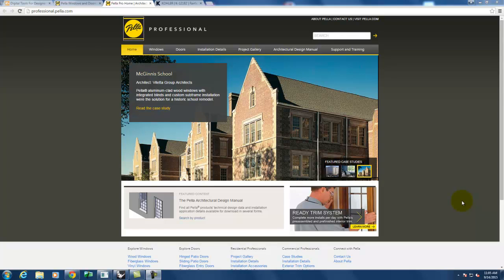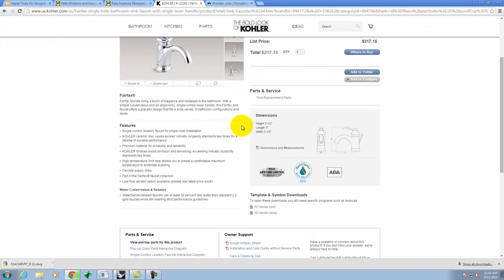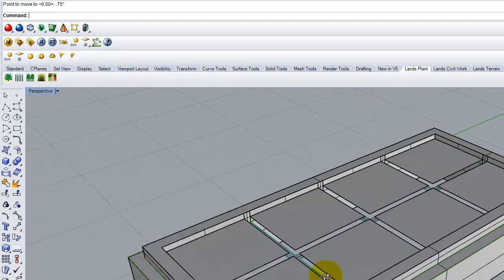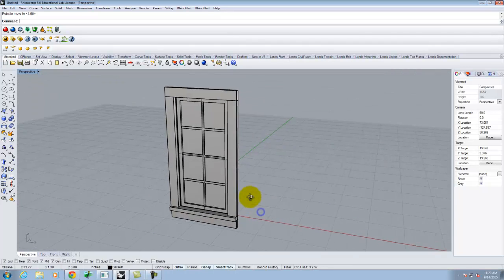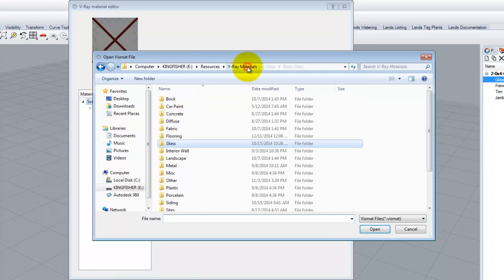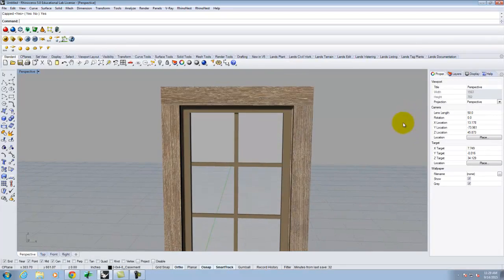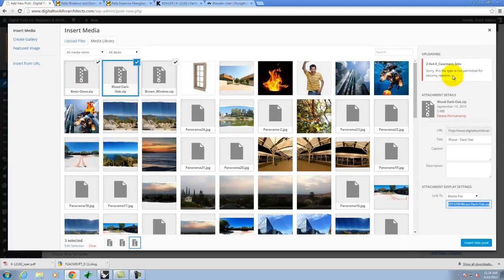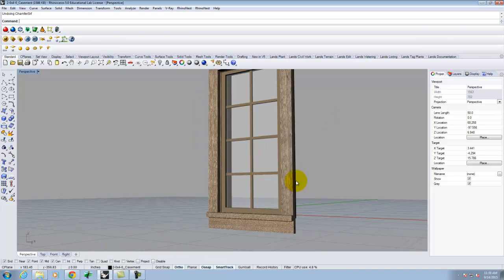Lecture 208 - Modeling a Component (Fall 2015)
An overview of modeling techniques to create a window